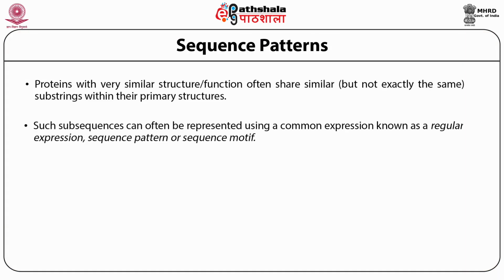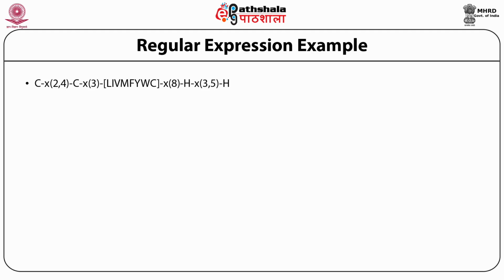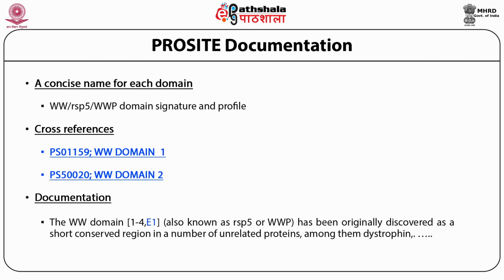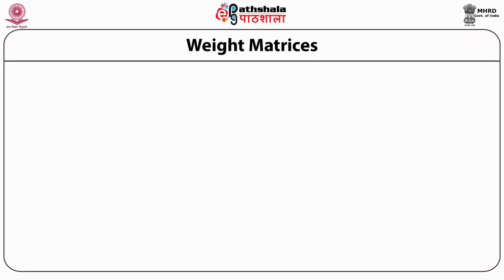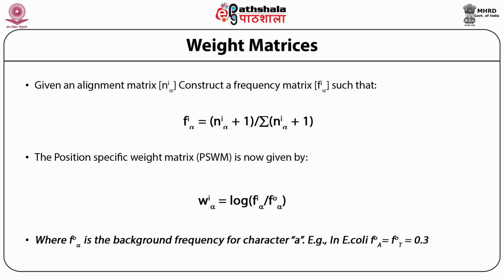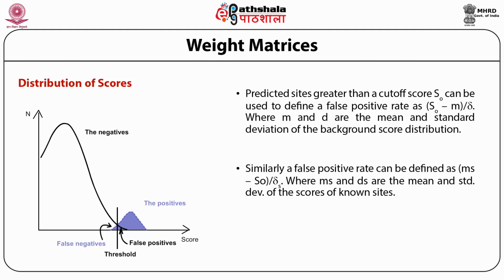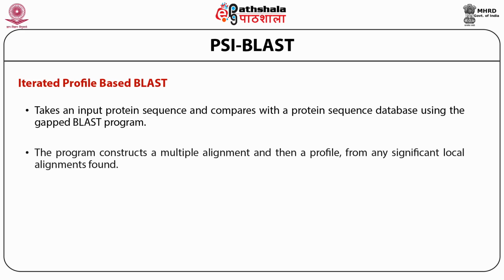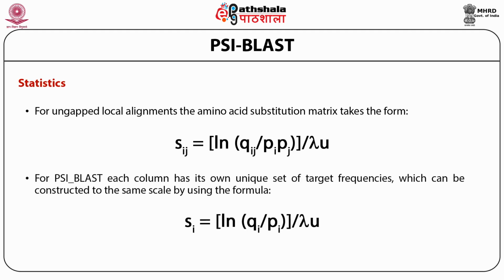Pattern Recognition in Sequence Analysis -I